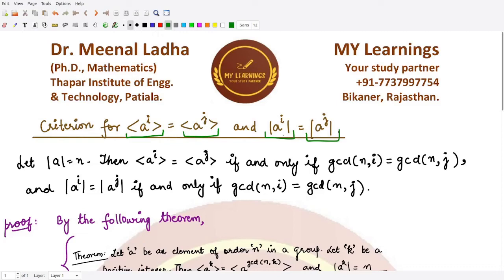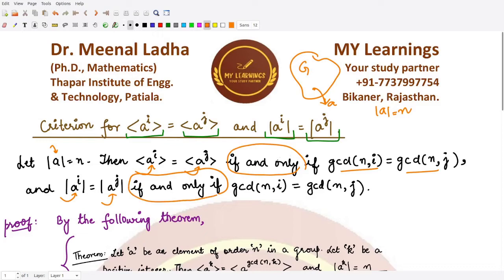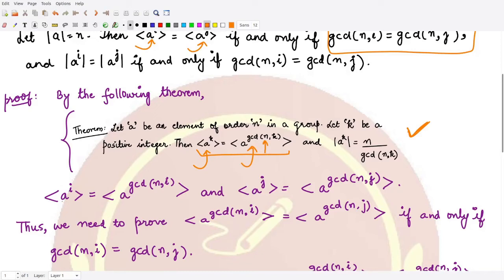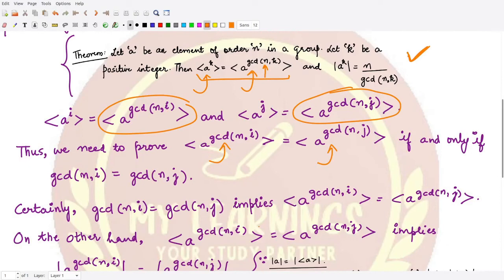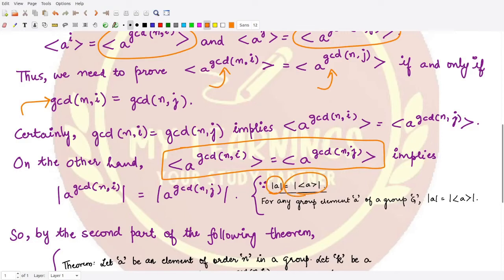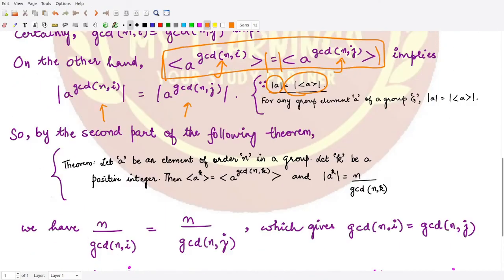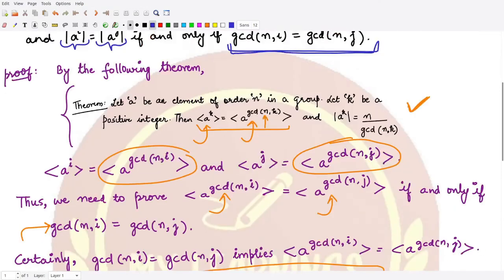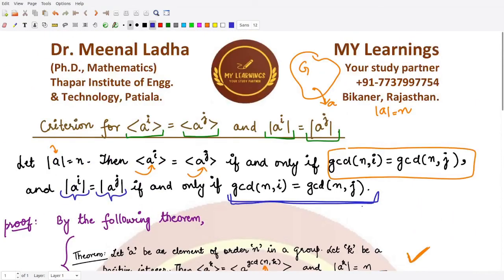#49: When two cyclic groups generated by a^i and a^j and their orders be equal?